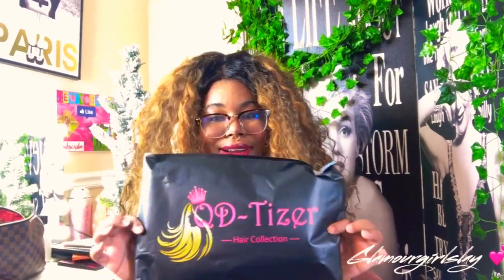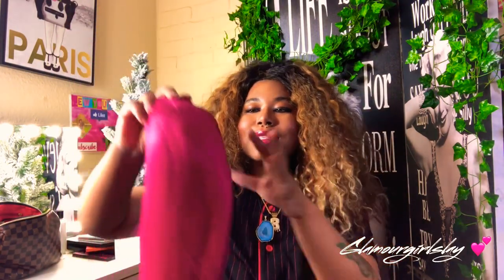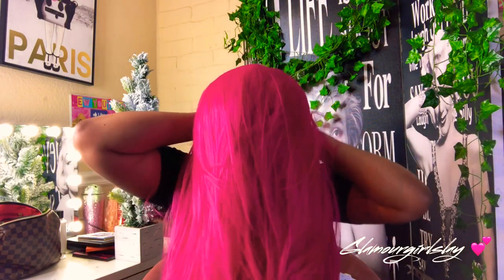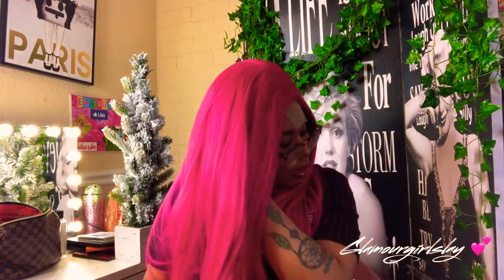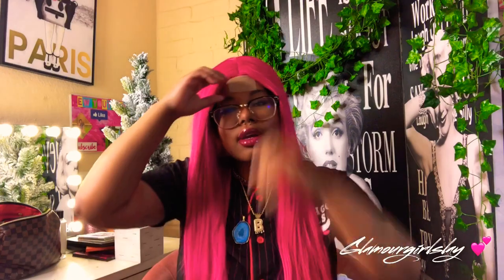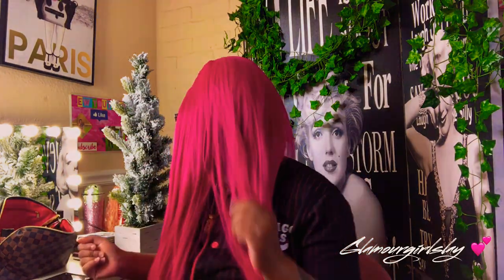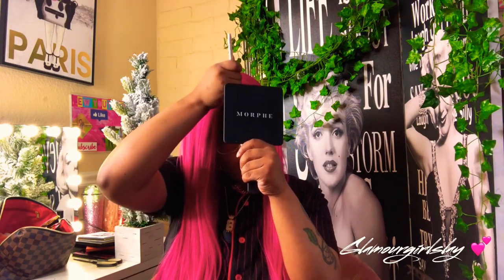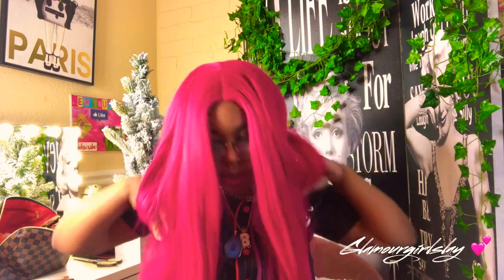QD-Tizer Synthetic Wig ~ Amazon Wig Review | Barbie Vibes 💕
Hello My glamdolls 🌸, I’m baaackkk again with another affordable Amazon Wig review QD-Tizer synthetic wig for 25.99 I love this wig so much! giving Barbie doll vibes for sure a 🔥 synthetic & affordable lace wig!

My Storefront : Check out this Idea List on Amazon: Wigs That Slay! by Glamourgirlslay

IG: Glamourgirlslay & Slayedby.glam

::::::::: CREATOR BIO :::::::::

I'm a small YouTuber who loves to shop ! I also do nails. My channel is diverse trendy and user friendly lol. I have 2 beautiful daughters one that you will hear quite often "Brielle" AKA boss baby! I love to laugh so this channel is guaranteed to make you smile:)

:::::::::♡ FAQ ♡:::::::::
name: Bre
age: 24
Birthday: May 20th
ethnicity: black

Thanks for the continued support!!! Don't forget to smile :)))🥰🥰🥰